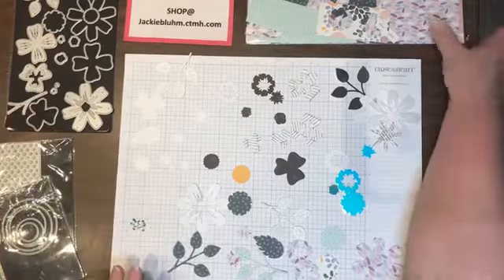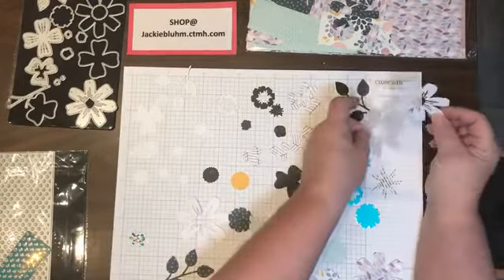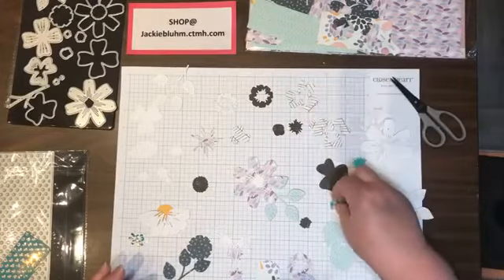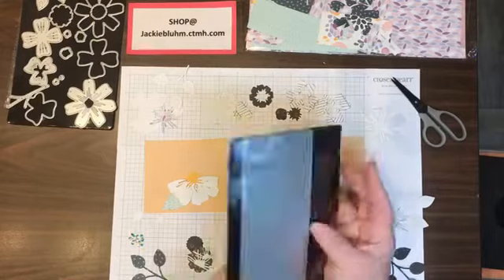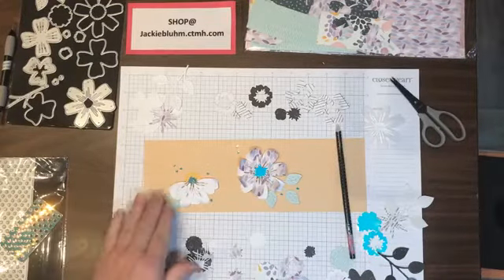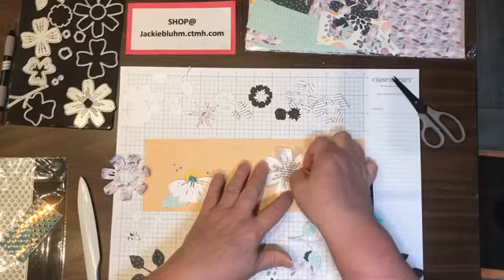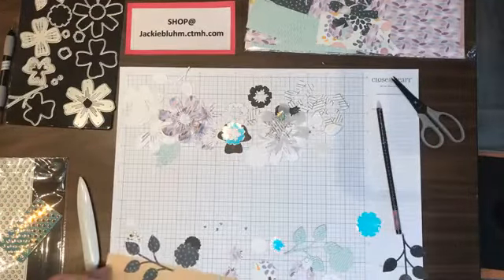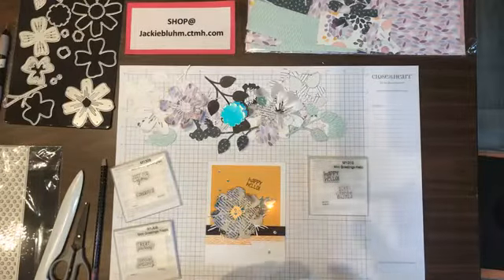January 21st What you can do with a die cut flower Part 1of 2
I hope this video and next Friday's video will inspire you to try some!
shop @jackiebluhm.ctmh.com